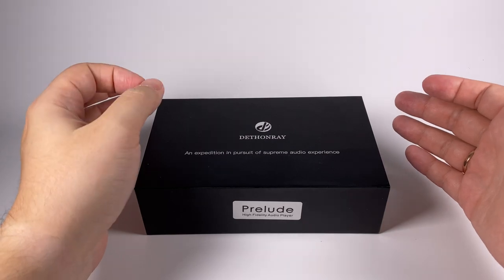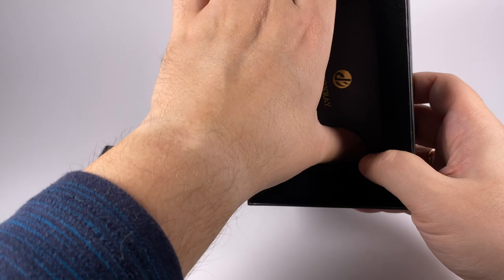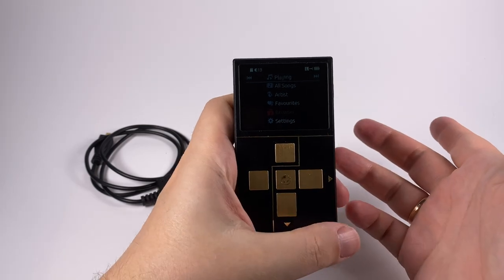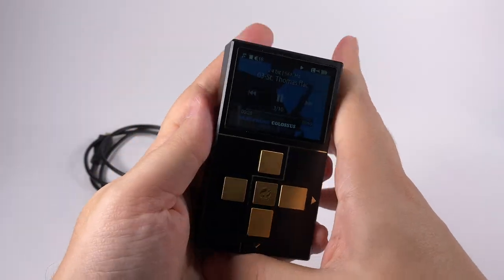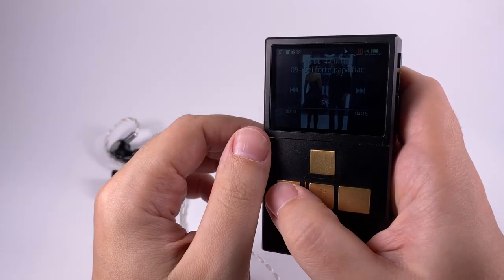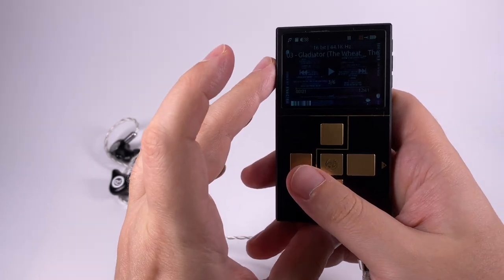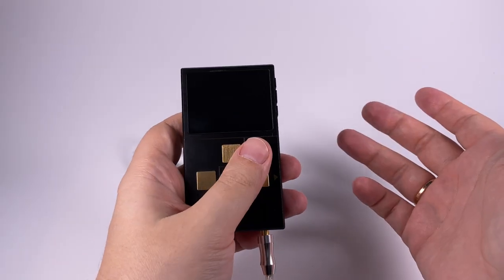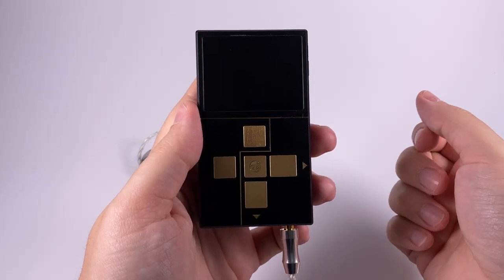Dethonray Prelude DTR1+ player — focused on the main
An updated version of the popular player, created with a single goal: deliver maximum sound quality

0:00 — Introduction
2:15 — Package, accessories, and design
6:02 — Firmware
8:58 — Sound
16:43 — Pairings and comparisons

Musica Nuda — Sei forte papà
Juno Reactor — Shine
Dire Straits — Sultans of Swing
Hans Zimmer — Gladiator OST (Live in Prague)
Jesus Christ Superstar Cast — Heaven on Their Minds
Arne Domnérus — Poor Butterfly (Live at the Pawnshop)